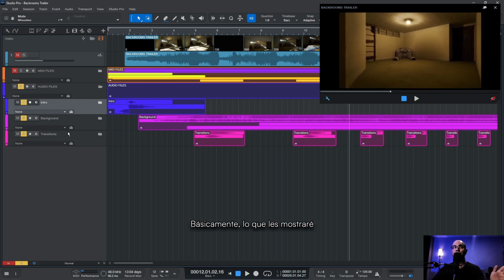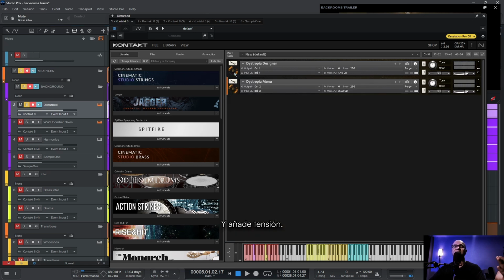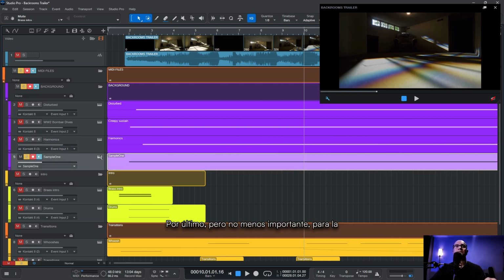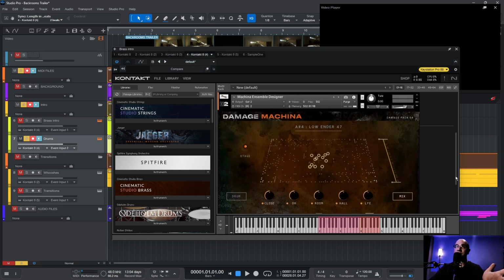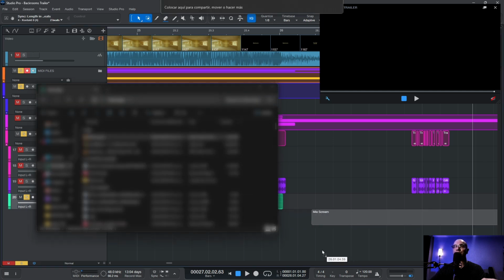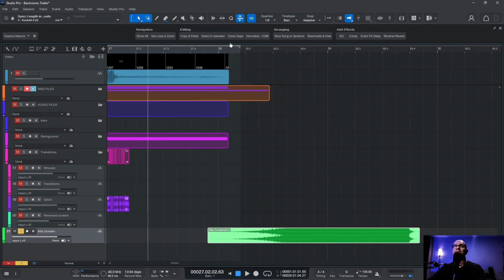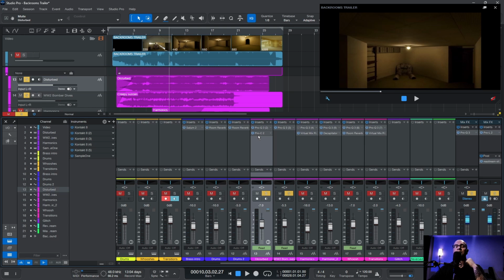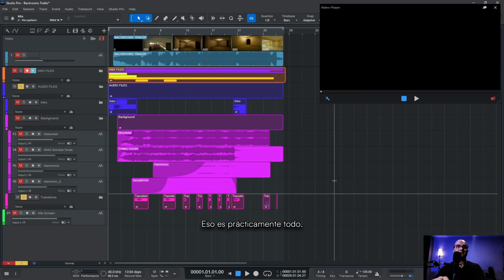Fixing the Sound of the BACKROOMS Trailer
What if the trailer for The Backrooms had a completely different sound?

In this video, I create a new horror soundscape and score for the trailer, rebuilding the atmosphere from the ground up using sound design and textures.

You'll hear how different sound choices can completely transform the tension and emotional impact of a scene.

If you're interested in film music, sound design, or cinematic composition, this breakdown will show how audio shapes the experience of horror.

🎧 Watch the full transformation and let me know:
Which version feels more disturbing?

• Film scoring
• Sound design
• Cinematic composition
• Re-imagining iconic scenes